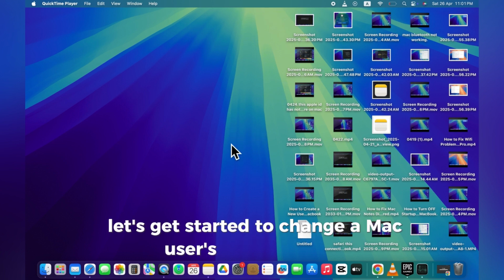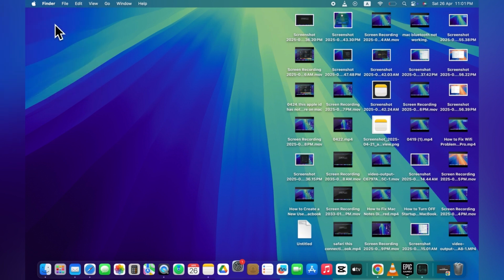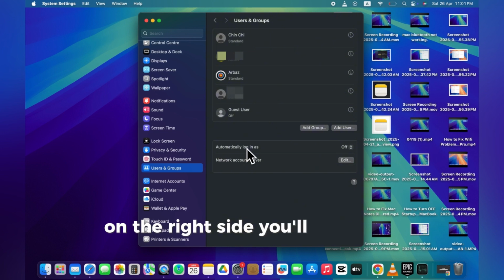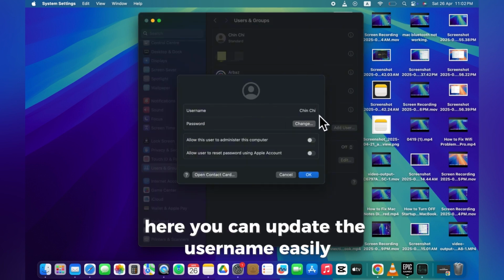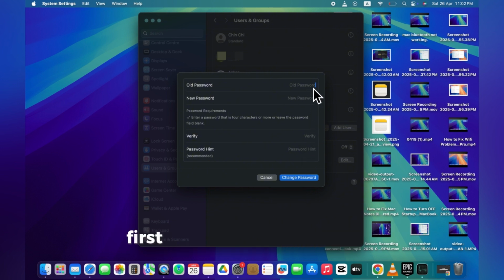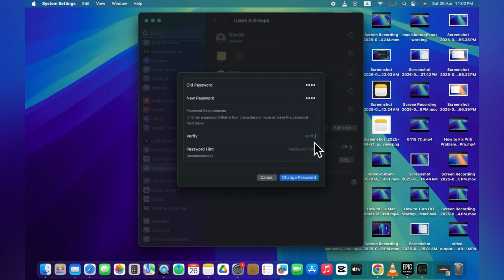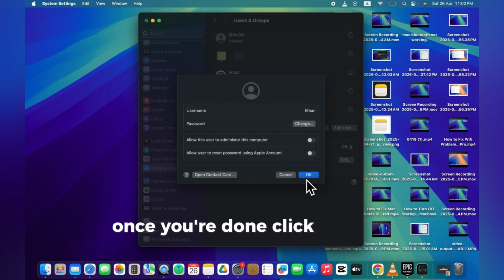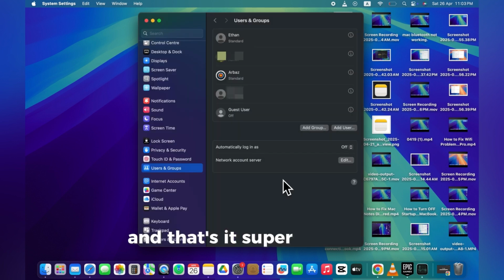How to Change Account Name on Mac / How to Change Admin Username on Mac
In today’s video, I’ll show you how to easily change your username and password on your MacBook. Follow the simple steps and update your user info in just a few minutes!